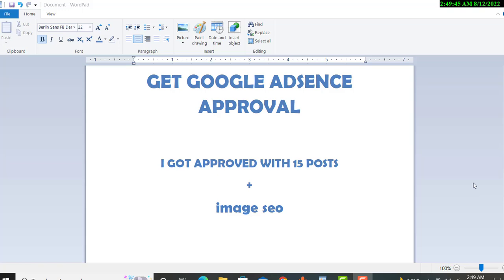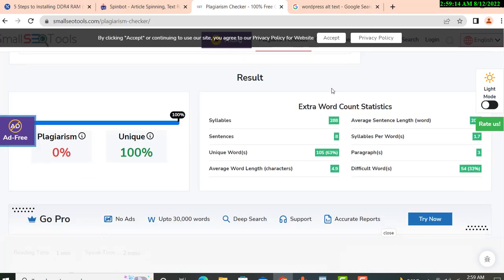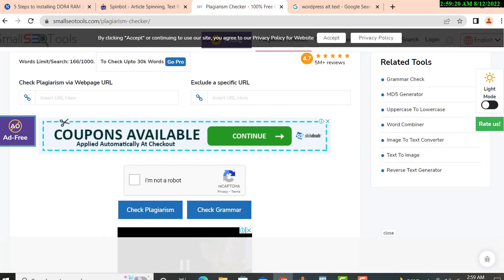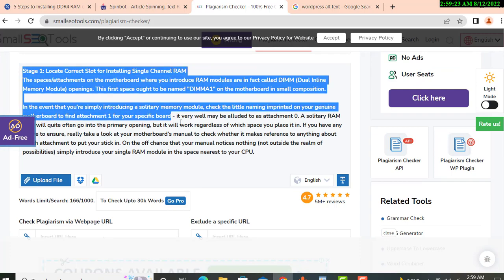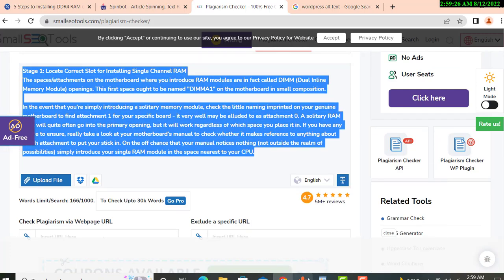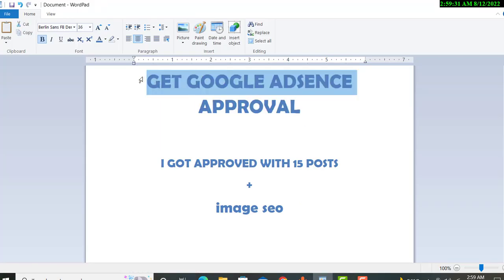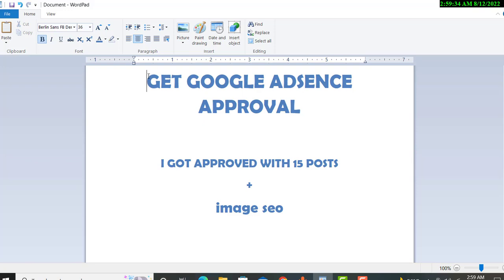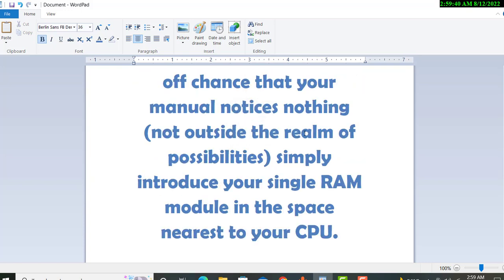15 ARTICLES Get Google Adsense Approval Without Content in 24 hours | Copy Paste 100% NO Plagiarism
15 ARTICLES Get Google Adsense Approval Without Content in 24 hours | Copy Paste 100% NO Plagiarism

in this video you will know how you can approve google adsence for your blog website with the help of free article rewriting tools you can create free content with writing a single word and also you will know about importance of Image Seo.